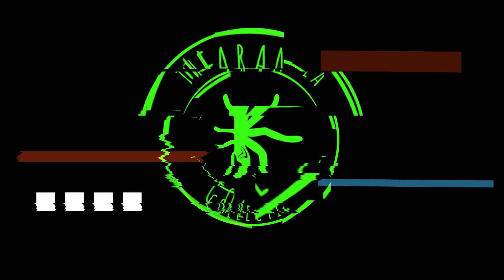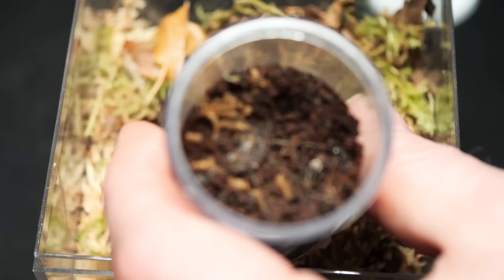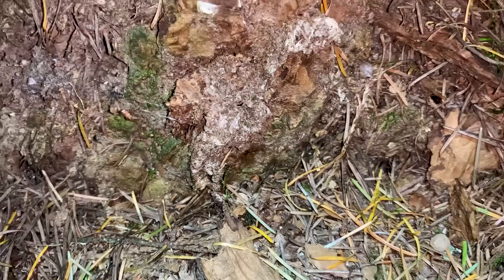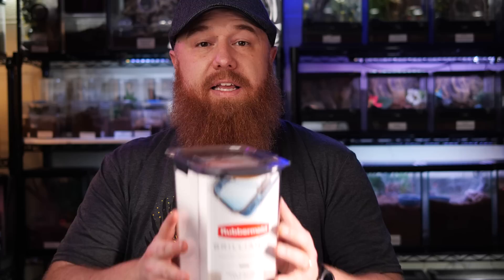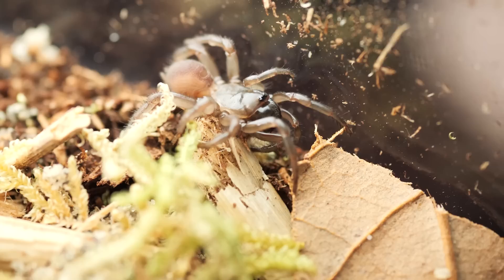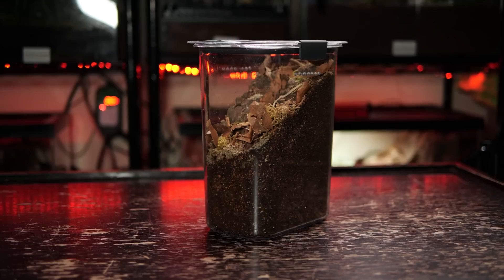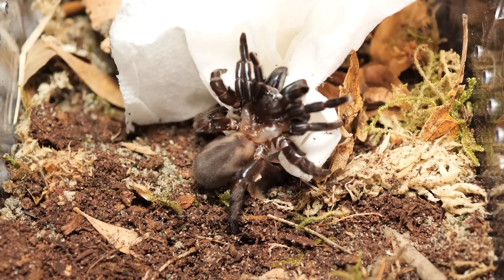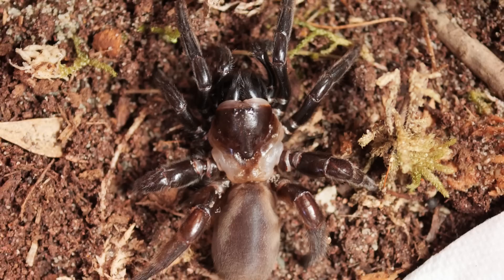Trapdoor Spider Setup and Unboxing - Liphistius ornatus & MORE!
This is how I set up my trapdoor spiders! I needed to rehouse my Liphistius ornatus (Thailand Trapdoor Spider) and unbox two new trapdoor spiders from Peter at Bugs In Cyberspace which are the Antrodiaetus pacificus (Folding Door Trapdoor Spider) and the Eucteniza relata (Southwestern Trapdoor Spider). I cover how I set up my enclosures and touch on a little care and husbandry for these spiders. Be sure to check out the companion video over on Bugs in Cyberspaces channel linked below! 🖖💚🕷

Camera I use to shoot my videos:
Macro Lens I use to photograph my T’s:
Zoom Lens I use for filming:
Microphone I use for my videos:
LED Puck White Lights for T Enclosures:
Shelving I use to house my collection:
The Tarantula Keeper's Guide: Comprehensive Information on Care:

Please send any letters or packages to:
Richard Stewart
47 Washington Ave
Ste. 245